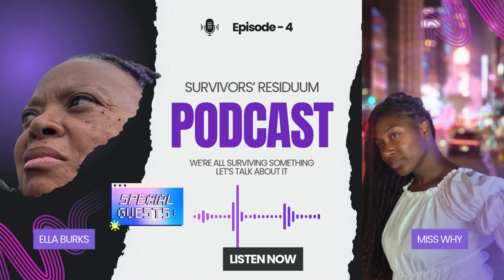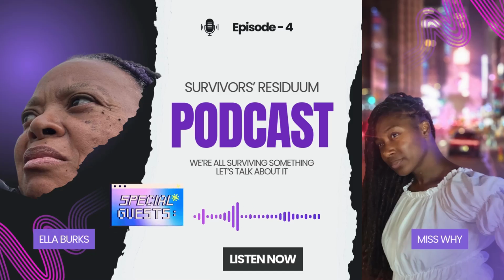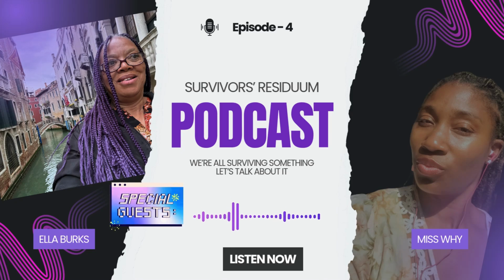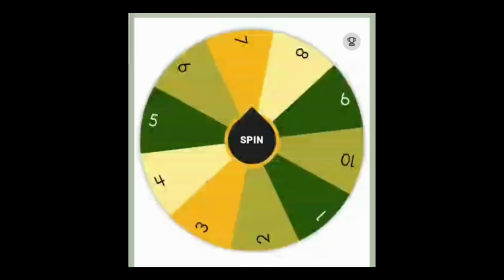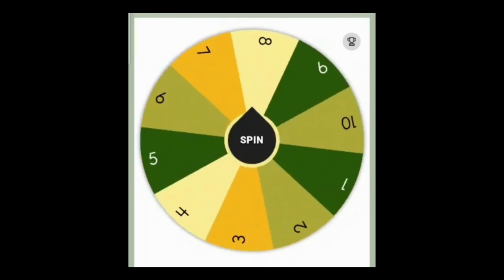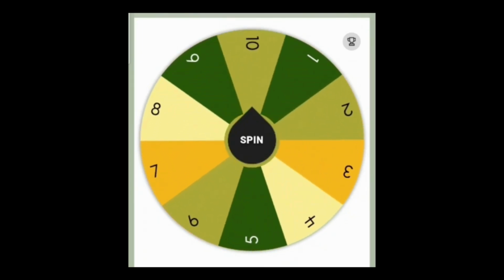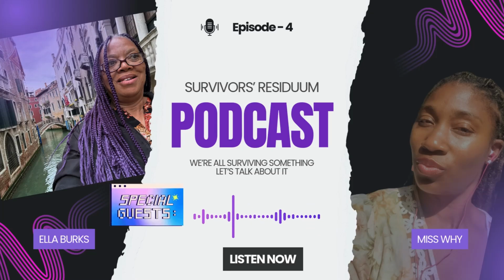Survivor's Residuum: Episode 4 - A Promise Kept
Noggin Entertainment is proud to bring you thought-provoking content that educates and entertains.

Join us as we share an extraordinary story of faith, resilience, and survival. Our guest, a courageous woman, recounts her journey of being told by God years before her diagnosis that she would face breast cancer, but not succumb to it. Eight years into her remission, she bravely shares her experiences, insights, and reflections on this profound journey. Tune in for an inspiring and thought-provoking conversation that explores the intersection of faith, hope, and healing.

Watch now and join the conversation!

- In-person recording events
- Mini-series: "Faux-Reels: 1 Sided Conversations" and "Buen Tiempo Podcast"
- "Survivors' Residuum" interview series
- Professional management and event planning services

Bye for now. Oh...and remember, Don't forget to remember to use your noggin!